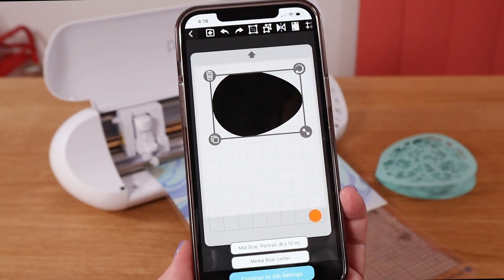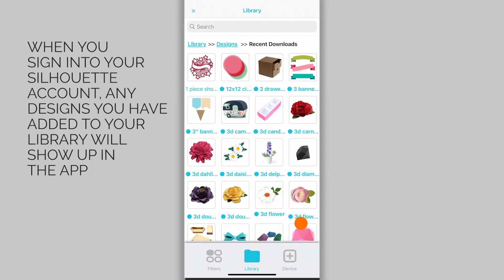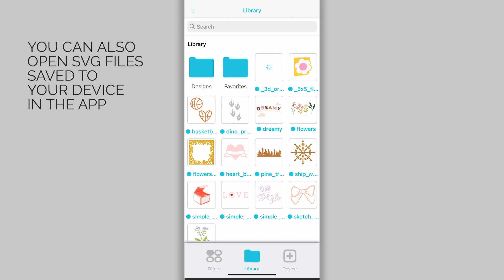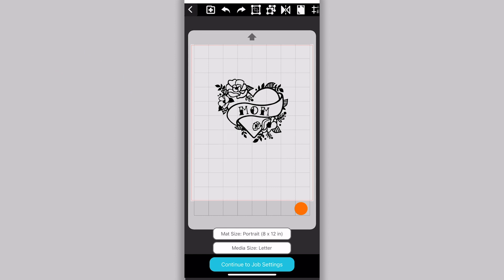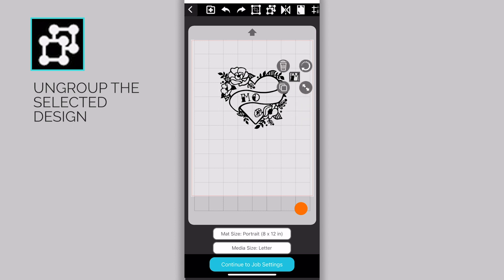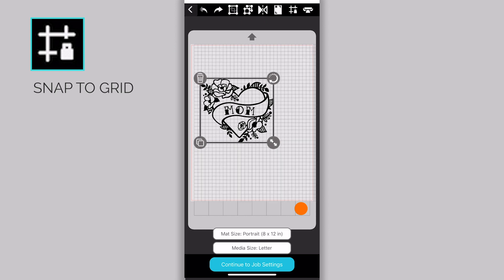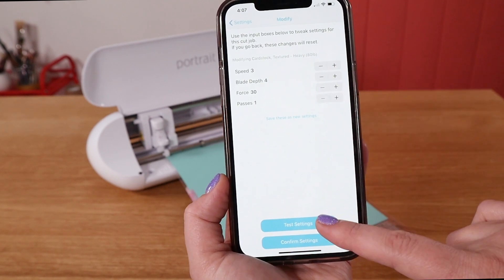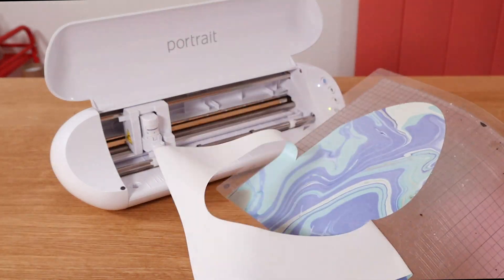How to Use the Silhouette Go Mobile App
Learn everything you need to know about the Silhouette Go mobile app to make your first project in minutes!